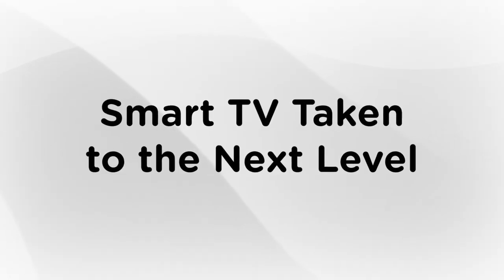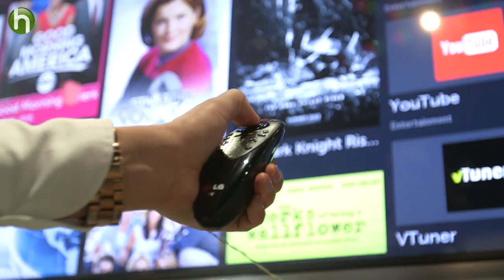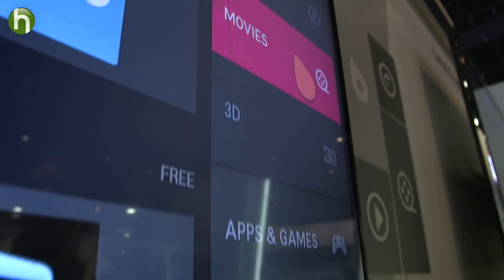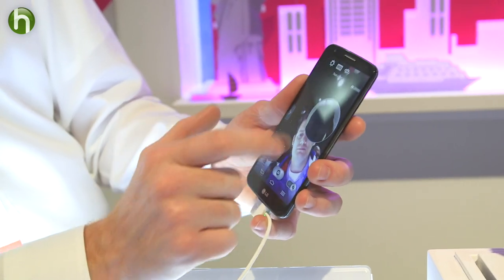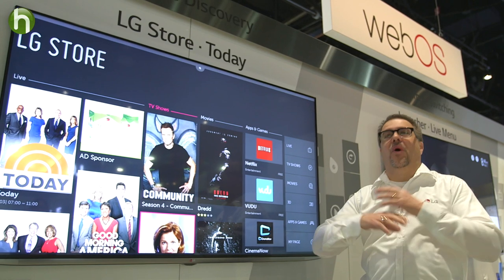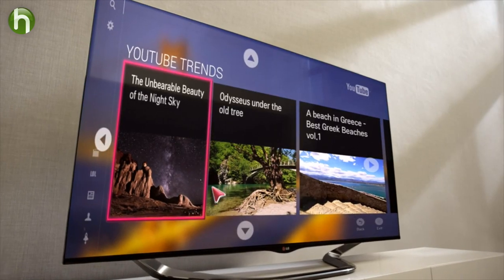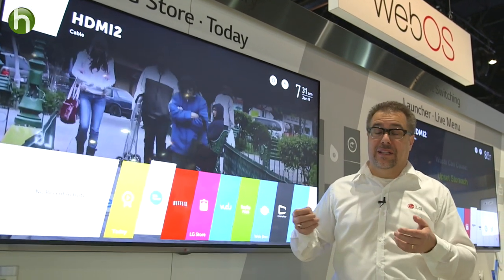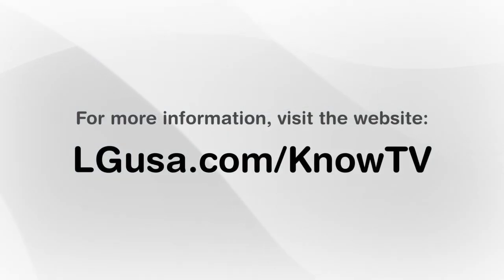What is the Next Level in Smart TVs? | LG Smart TV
Electronics specialist Bob Lawton answers the question, "what is a smart TV" and discusses how they now more simply and intuitively connect to the Internet for unlimited entertainment possibilities!

Check out more Smart TV features from the pros at LG

This video answers the question, "what is a smart TV" is and discusses the ease with which LG smart TVs are used to connect to many entertainment possibilities.